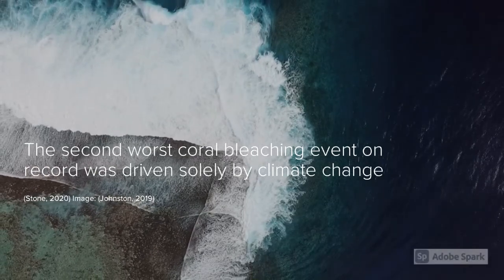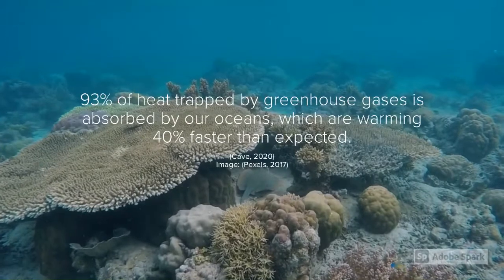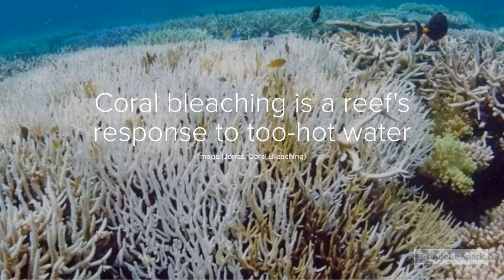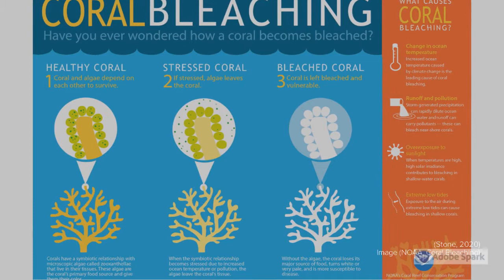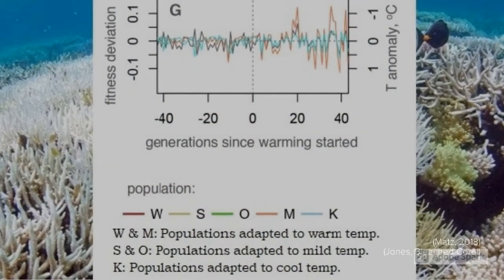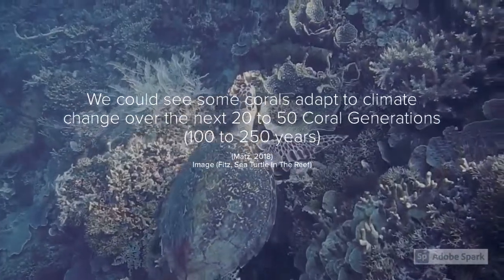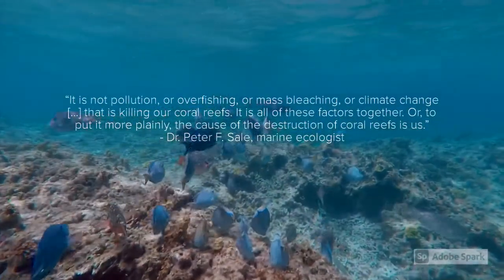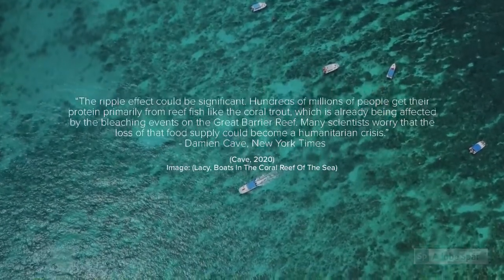Coral Bleaching in the Great Barrier Reef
What is coral bleaching, how does it happen, and why does it matter?

Works Cited
Cave, Damien. "Rising Temperatures Hasten Bleaching of Great Barrier Reef." New York Times, 7 Apr. 2020, p. A19(L). Gale In Context: Opposing Viewpoints, Accessed 14 Sept. 2020.
Hutchings, P. A., et al. The Great Barrier Reef : Biology, Environment and Management. Vol. Second edition, CSIRO PUBLISHING, 2019.
Matz, Mikhail V., et al. "Potential and limits for rapid genetic adaptation to warming in a Great Barrier Reef coral." PLoS Genetics, vol. 14, no. 4, 2018, p. e1007220. Gale In Context: Opposing Viewpoints, Accessed 14 Sept. 2020.
Miller, G. Tyler, Scott E. Spoolman. Environmental Science, Fifteenth Edition. Boston, Cengage Learning, 2016.
Sale, Peter F. “THE PERILOUS FUTURE FOR CORAL REEFS.” Our Dying Planet, 1st ed., University of California Press, 2011, p. 107–, doi:10.1525/j.ctt1pnsh8.8.
Stone, Maddie. "Great Barrier Reef suffers its most widespread mass bleaching event on record." Washington Post, 6 Apr. 2020. Gale In Context: Opposing Viewpoints, Accessed 14 Sept. 2020.

“Creatures underwater.” Pexels, uploaded February 25, 2017,
Fisk, Tom. “School Of Fish.” Pexels, uploaded September 28, 2018,
Fisk, Tom. “Sea Turtle In The Reef.” Pexels, uploaded September 28, 2018,
Fisk, Tom. “Underwater View of Marine Life.” Pexels, uploaded June 10, 2018,
Jacta, Adrien. “School Of Fish In The Deep Blue Sea.” Pexels, uploaded September 14, 2020,
Jacta, Adrien. “Underwater Footage of Fishes.” Pexels, uploaded May 09, 2020,
Johnston, Sean. “Slow Motion Footage From Above Of Waves Breaking On The Reefs.” Pexels, uploaded August 22, 2019,
Jones, Chris. Bleached Coral. Photograph. Science focus,
Lacy, Kelley. “Boats In The Coral Reef Of The Sea.” Pexels, uploaded August 30, 2019,
NOAA. Coral Bleaching. 2020. NOAA,
Ocean Agency, The. Combined Before and After, American Samoa. Photograph. Coral reef image bank,
Steene, Roger. Acropora millepora, upper reef slope, Great Barrier Reef, Australia. Photograph. Corals of the world,